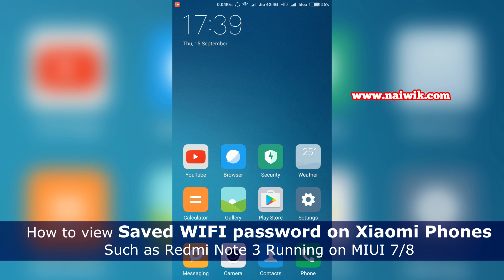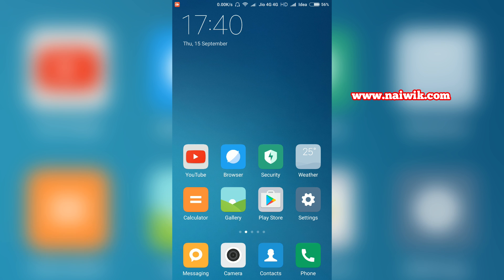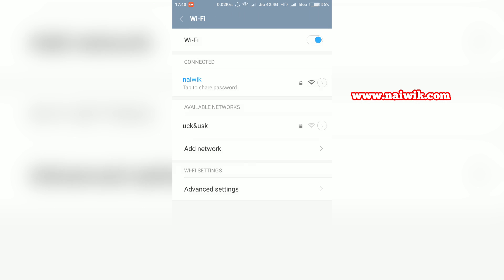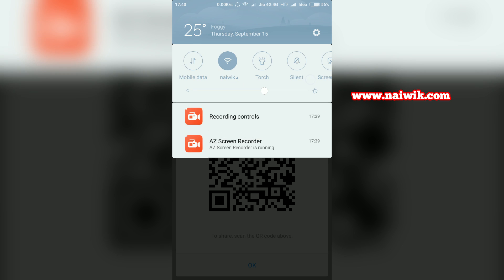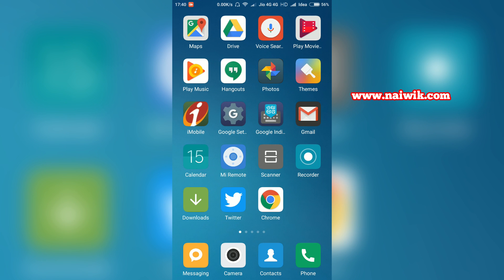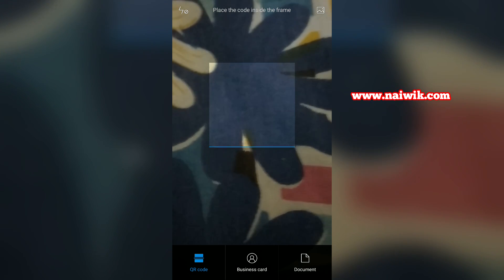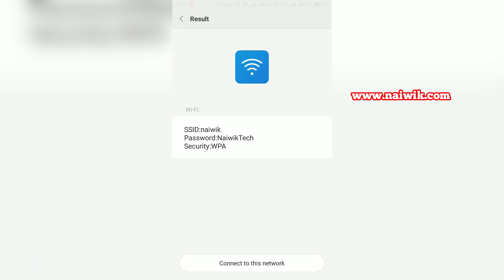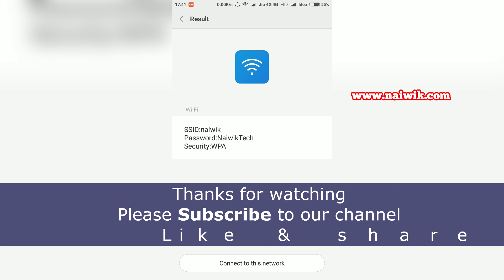View saved WIFI password on Xiaomi Redmi phones without Root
How to view saved WIFI password on Android Xiaomi phones running MIUI 7 or 8 without Root